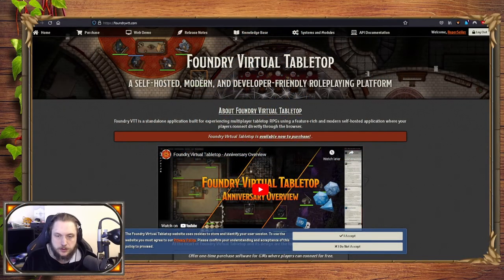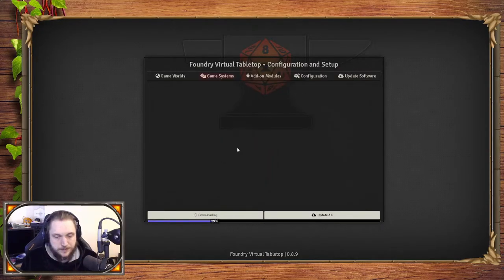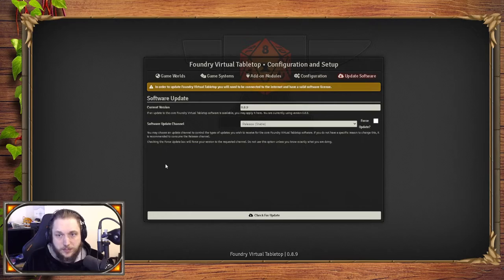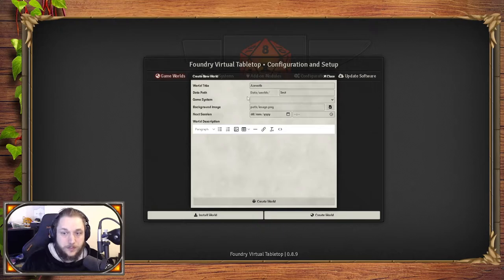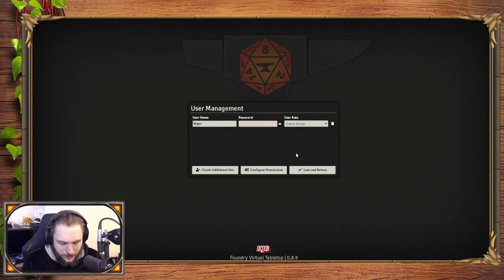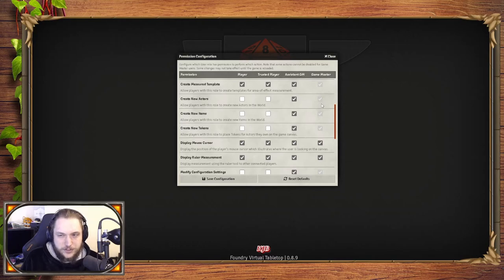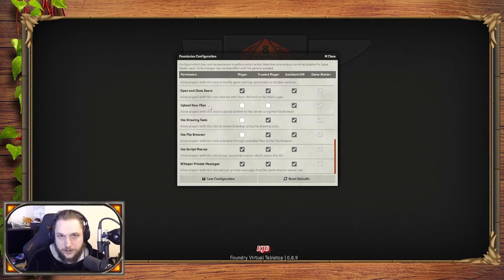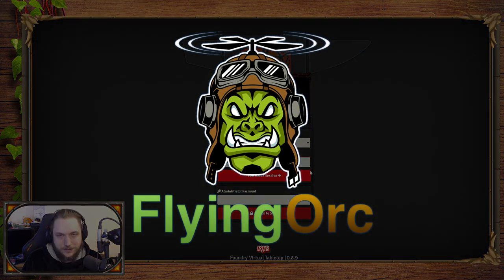FoundryVTT - Download, Install & Player Setup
In this video Roper takes us through downloading Foundry from the website, setting it up, what each setting means and how to add players to your game.

 - Socials    -

 - Tech    -

Hardware:
Mic: Shure SM7B
Headphones: Logitech Pro X
Mixer: TC Helicon's GoXLR 4 Channel
Macro Console: Elgato Stream Deck

 - Special Credits    -

 - Legal    -

Videos made by Flying Orc are unofficial Dungeons & Dragons Fan Content permitted under the Fan Content Policy. Not approved/endorsed by Wizards of the Coast. Portions of the materials used are property of Wizards of the Coast. ©Wizards of the Coast LLC

Views in this video are completely our own and do not represent any company beyond Flying Orc.

The videos and this Youtube channel, in general, may contain certain copyrighted works that were not specifically authorized to be used by the copyright holder(s), but which we believe in good faith are protected by federal law and the fair use doctrine for purposes such as criticism, comment, news reporting, teaching, parody, or research, is not an infringement of copyright.

TIMESTAMPS
00:00 Introduction
00:53 Download Foundry
02:39 Game Systems
04:01 Introduction to Modules
05:16 Configuration Settings
06:30 Update Foundry
08:25 Create Your World
11:21 First Login
11:41 First Look at Foundry
12:09 Setting Up Players
13:16 Configue Player Permissions
20:19 Creating Players
22:31 Outro